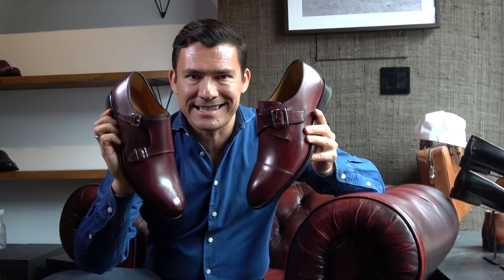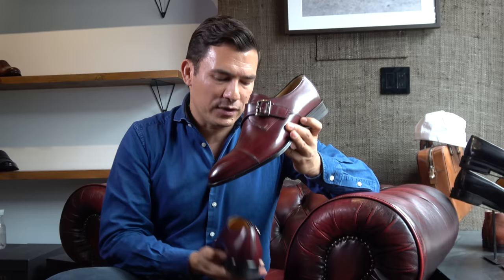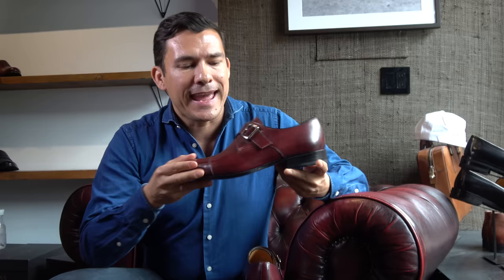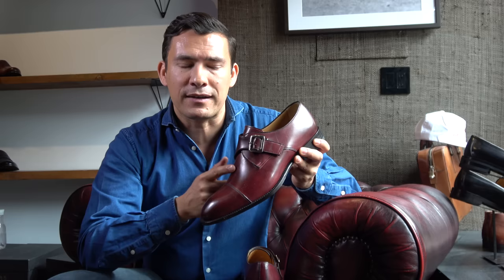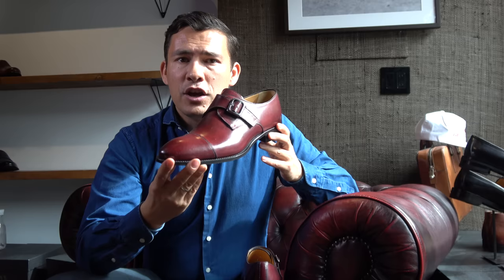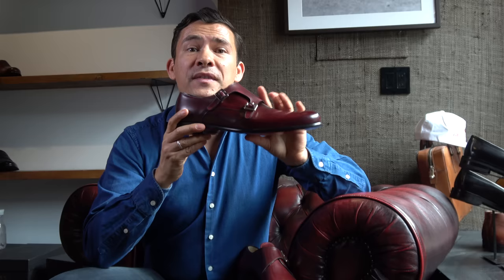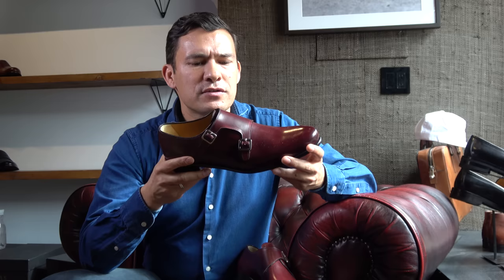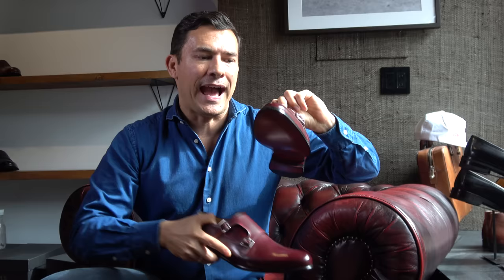Single Monk Vs Double Monk Straps (Which Is Better?) RMRS Style Videos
- Click here to check out Paul Evans Luxury Footwear.

📫 Shipping Address

Antonio Centeno
USA

PRODUCTS

RECOMMENDED PRODUCTS